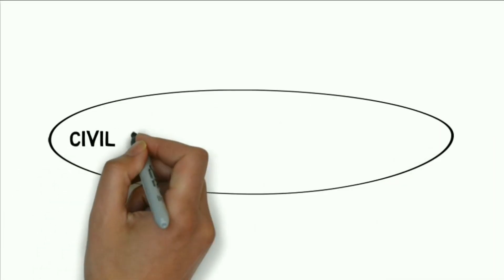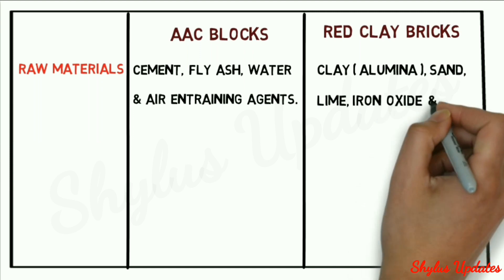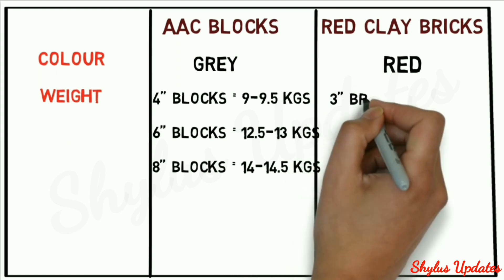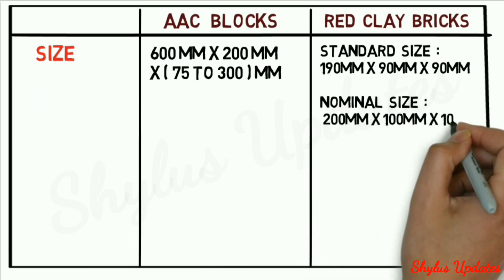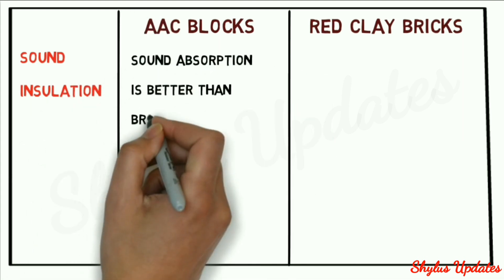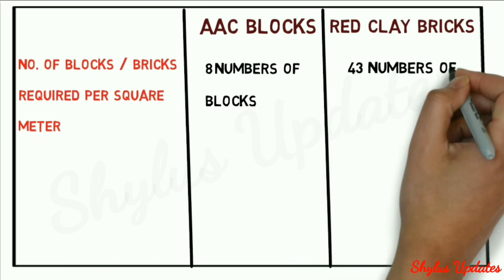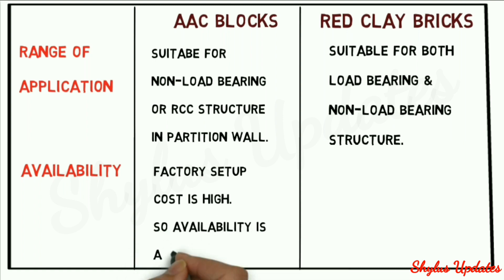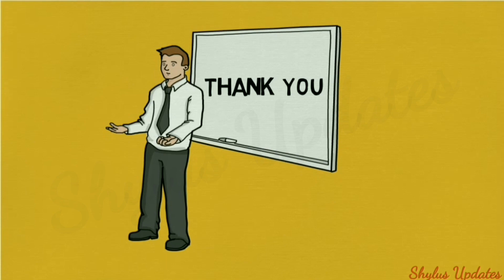AAC Blocks vs Red Bricks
Which is better bricks or AAC blocks?

AAC blocks are a very strong building material. AAC blocks have the strength of more than 4N/mm2(MPa). They are more strong, robust and safe than both bricks and concrete blocks. Due to this property, they can be used conveniently in all different kinds of wall construction.

Is plastering required for AAC block wall?

Plastering is not mandatory for AAC blocks until and unless it has uneven surfaces or you want aesthetically good looking and good finishing walls. A thin layer of plaster can be done for AAC blocks. Autoclaved aerated concrete(AAC) is mixture of cement, lime, water, and sand with a small amount of aluminum powder.

Which is cheaper brick or block?

Cheaper: Block masonry are quite cheaper compared to their brick counterpart. They are known to cost Rs. 1,500 lesser than brick masonry for per cubic meter.